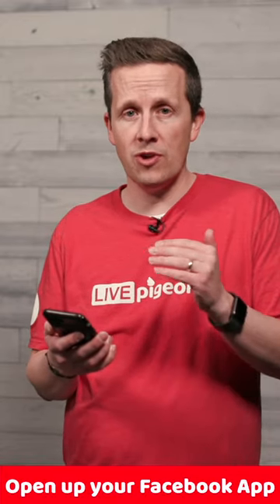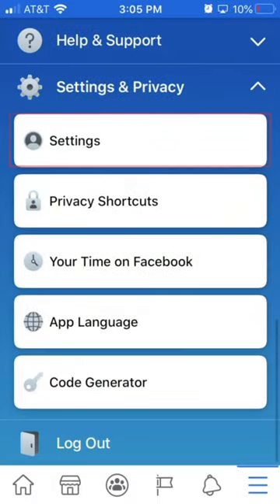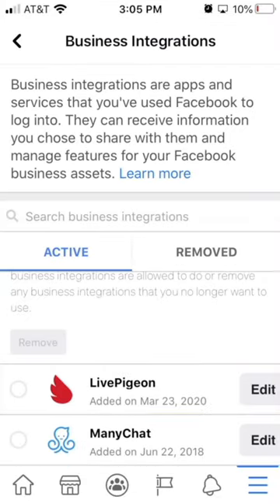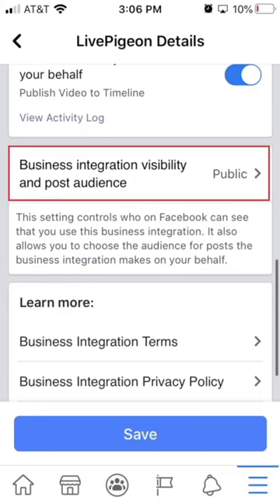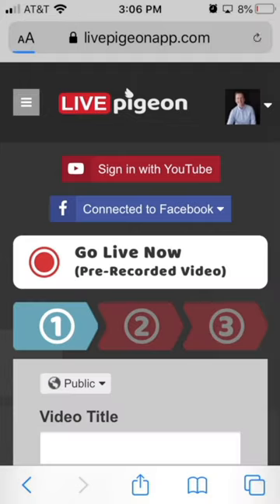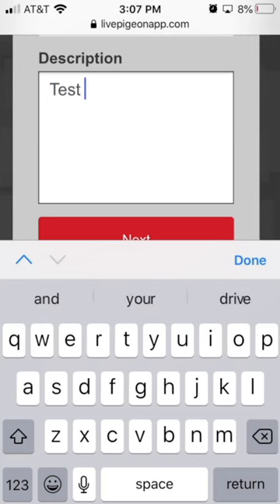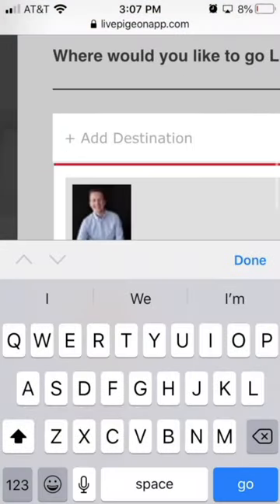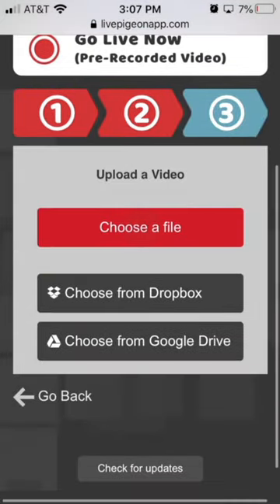Mobile - My Pages and Groups are Missing!